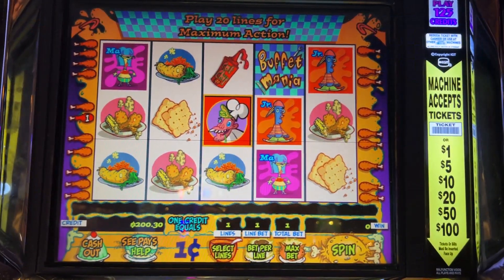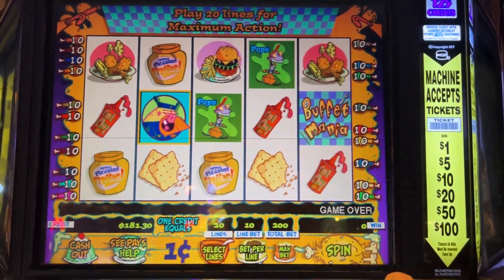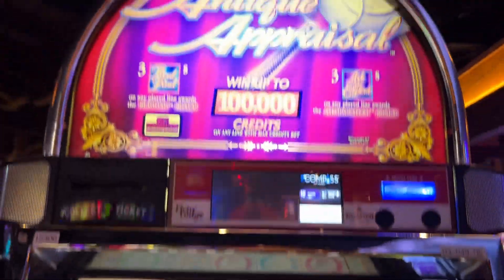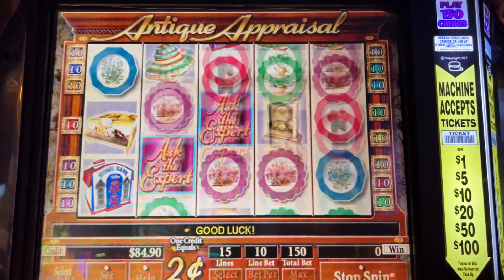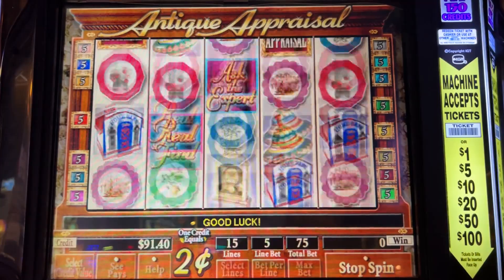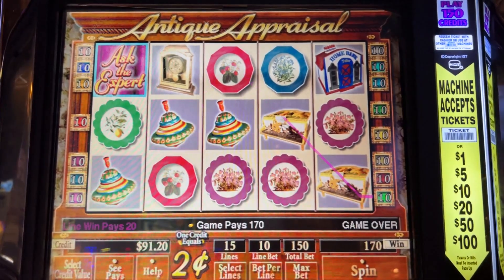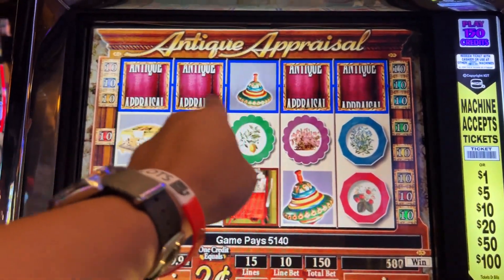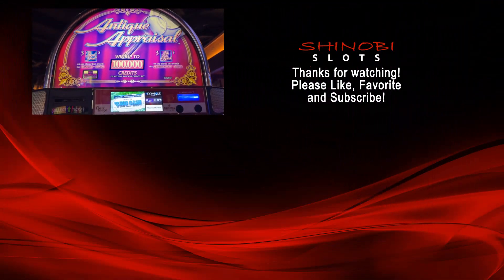Playing oldies with @bonustimeslots at Silverton casino in Las Vegas for Throwback Thursday!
On a weekend visit to Las Vegas, I met up with fellow YouTuber, Bonus Time! Slots.  Found a couple of old slots to play for Throwback Thursday - Antique Appraisal and Buffet Mania.  I wasn't able to trigger bonus in Buffet Mania, but in Antique Appraisal, there are 3 different bonuses - a slot machine feature, a Real Find feature and an Ask the Expert feature.  They're all picking features.  In these old games, there are no progressives, but top line hits can pay big!  Taken at Silverton casino/hotel in Las Vegas, NV.